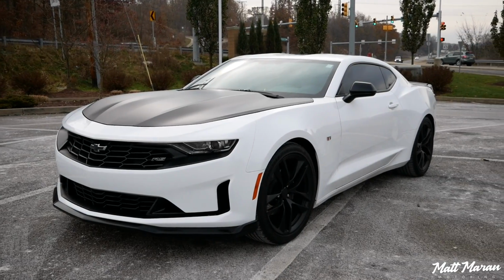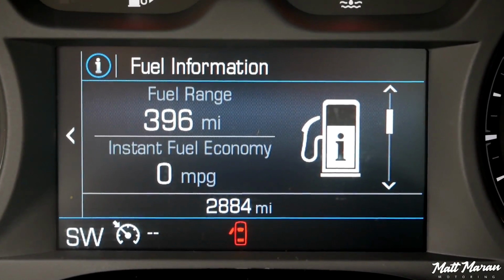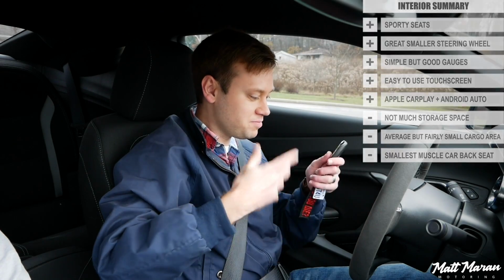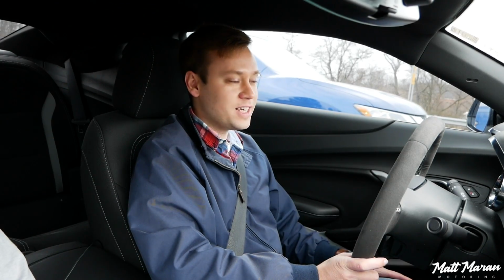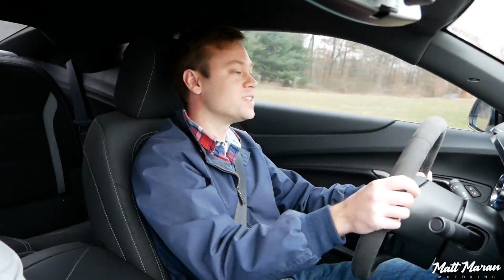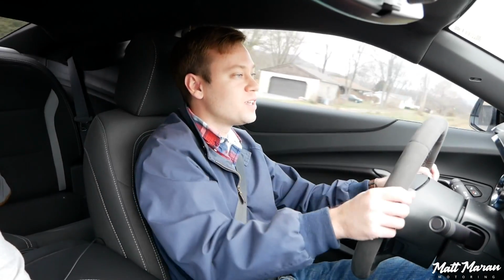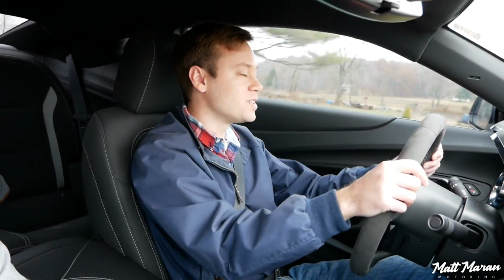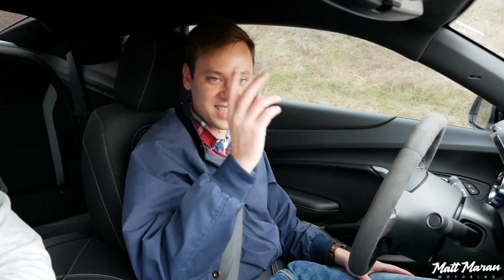Review: 2019 Chevy Camaro V6 1LE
I review the refreshed 2019 Chevrolet Camaro in its RS V6 1LT trim with the 1LE package. Thanks to Shyam (@wcdetailcenter on IG) for letting me review his car! The 6th gen Camaros have always been great handling cars, and the SS 1LE was even better. Now, Chevy has applied the 1LE package to the lighter V6 and 4 cylinder Camaros, making them some of the best handling Camaros yet. This V6 version has a great sound thanks to the dual-mode exhaust, and I'm glad that Chevy has kept around the V6 version. What do you think of the Camaro V6 1LE?